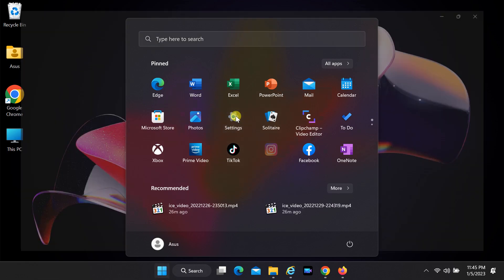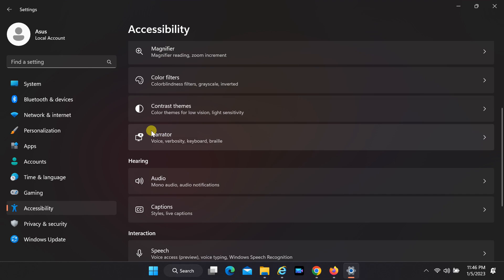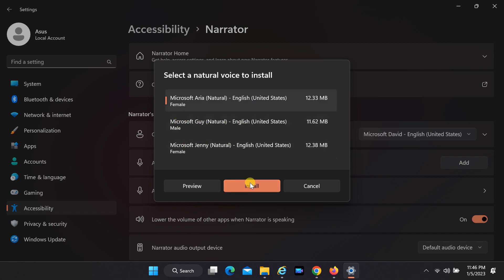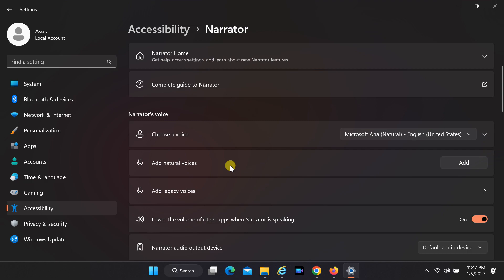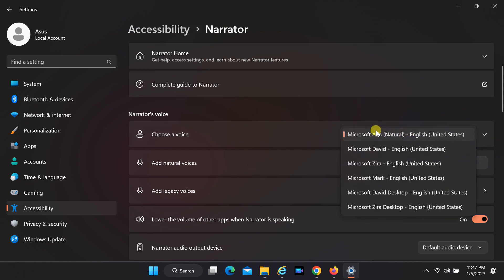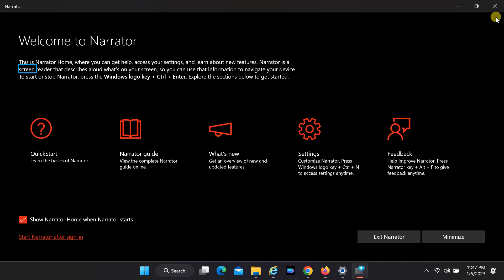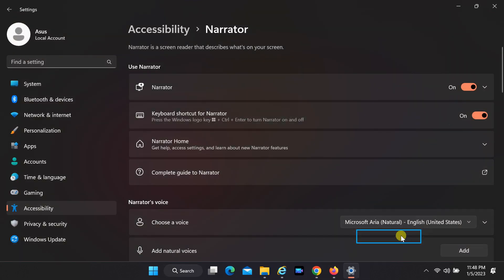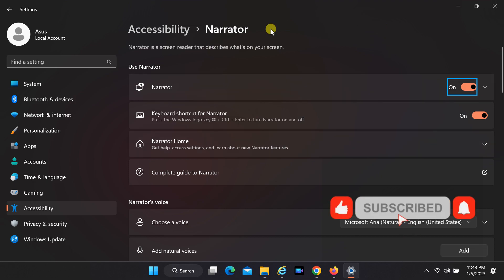Windows 11 Tutorials || Enable Windows 11 Narrator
Windows 11 Accessibility: How to Enable Narrator for a Seamless User Experience
Narrator is a screen-reading app that's built into Windows 11, so there's nothing you need to download or install. This guide describes how to use Narrator with Windows so that you can start using apps, browsing the web, and more.
Microsoft’s new Windows 11 operating system has upgraded and expanded some of it voice AI capabilities to improve its accessibility. Windows 11 includes several new , more natural-sounding voices for its Narrator text-to-speech AI, as well as a comprehensive live captions feature to transcribe conversations in real time.

🔴 ETH wallet for testing :- 0x845ac2e7d51bbf6206863e62e56c2996a7b11800